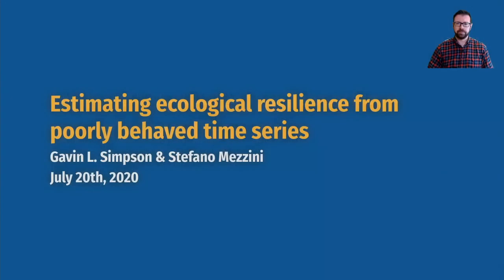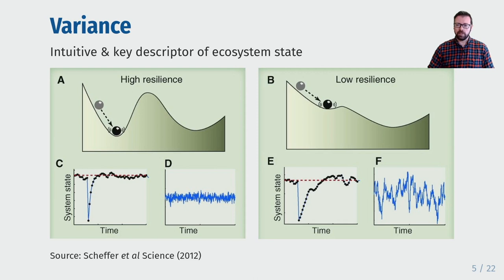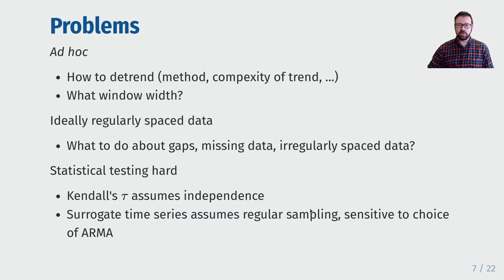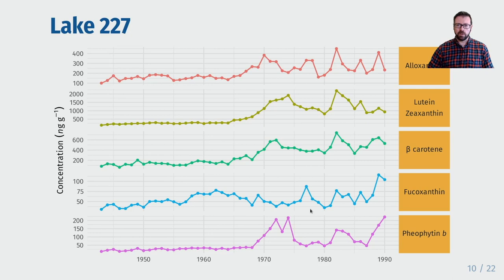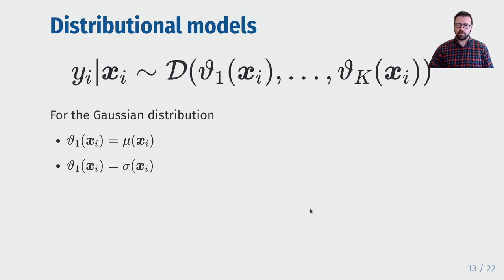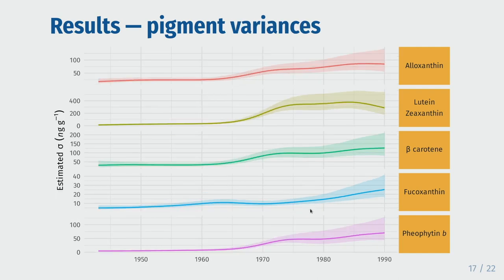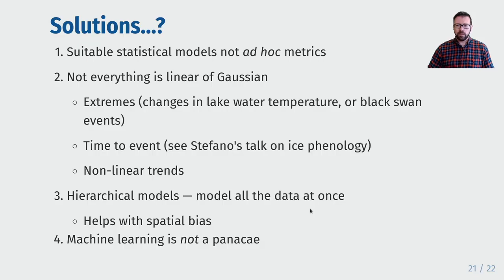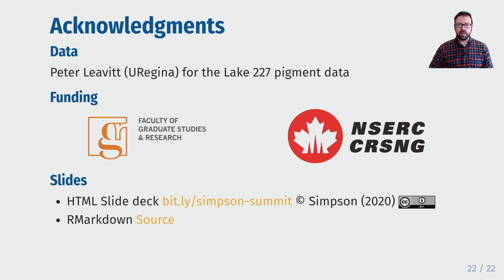Estimating ecological resilience from poorly behaved time series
Abstract:
Ecosystems are highly variable across time and space and the consequences of this variation have been widely studied. Interest in ecological resilience has recently increased, as we now appreciate the role environmental variability plays in maintaining biodiversity and in the identification and early detection of regime shifts. Frustratingly, many limnological time series are poorly behaved; e.g. irregular sampling and missing data. Critically, statistical evaluation of resilience is complicated in such time series, often requiring interpolation or other interventions that are difficult to account for in the analysis.

We present a novel approach to the estimation of resilience indicators based on distributional generalized additive models (GAMs), which allow the simultaneous estimation of mean, variance, and other parameters of the series. We illustrate our approach by generating continuous estimates of key resilience indicators for time series of algal pigments from a sediment core from Lake 227 (Canada), which has been experimentally manipulated to induce eutrophication. We show that our distributional GAM approach is able to reproduce previous results (Cottingham et al 2000, Ecology Letters) that identified an increased variance in algal populations post disturbance, whilst providing a continuous estimate of the variance for the entire time series.

The Lake 227 analysis is used as a case study to discuss issues with current data analysis practice applied to both big and small data in limnology and to illustrate ways forward that the community should consider if we are to make the best use of big data and data collation initiatives.

(Note this is a modified version of the abstract I submitted to the summit. In preparing the talk I decided to emphasise the issues mentioned in the last paragraph of the abstract and so present fewer details on the Lake 227 analysis itself to meet the 10 min time constraint.)